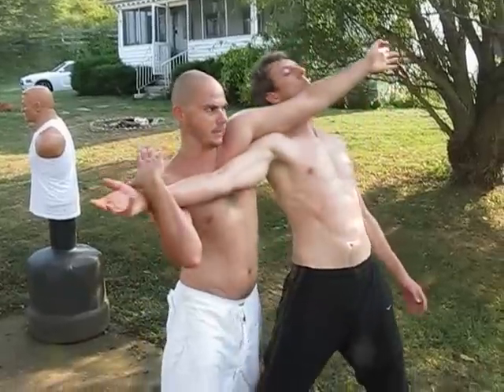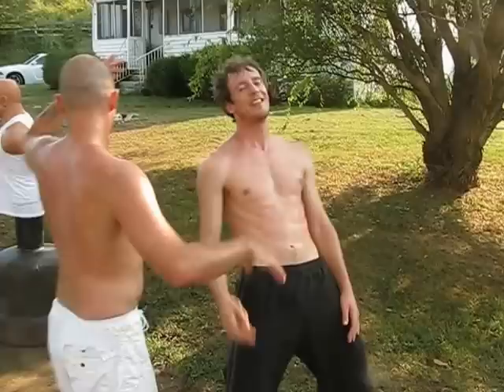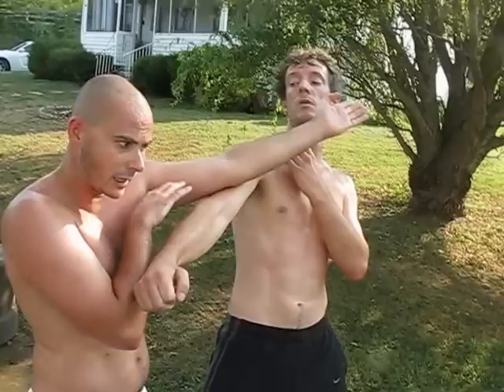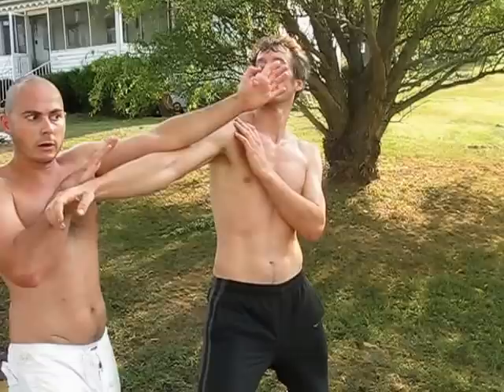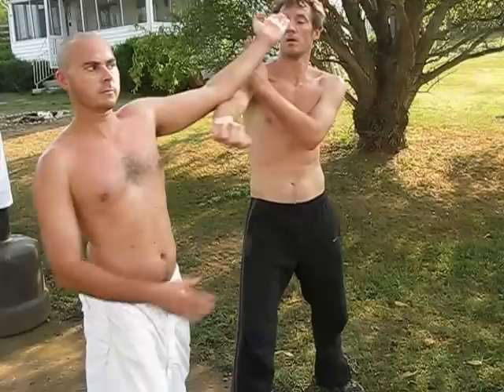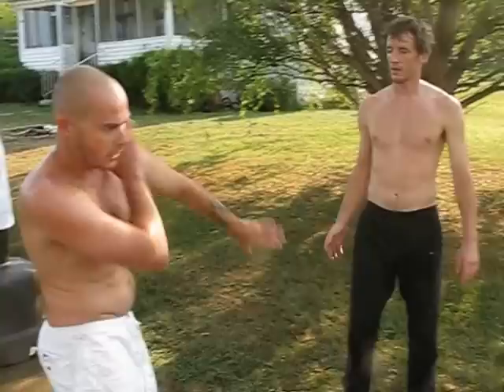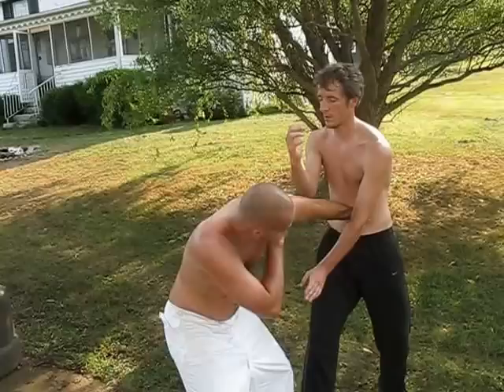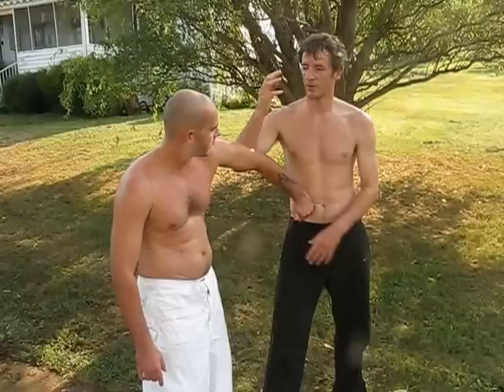Golden Harmony Kung Fu: defense against multiple punches.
Sifu Gordon Wicks and SihHing Bob Noorduin, training before the Mantis Gathering, 2011